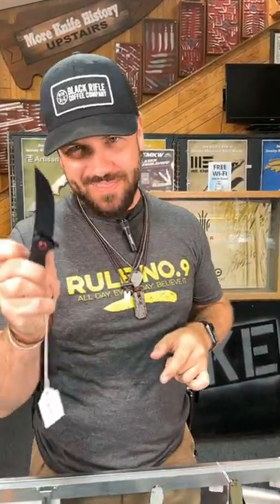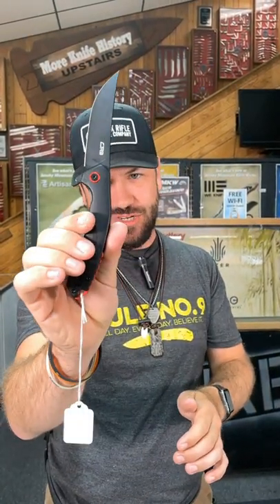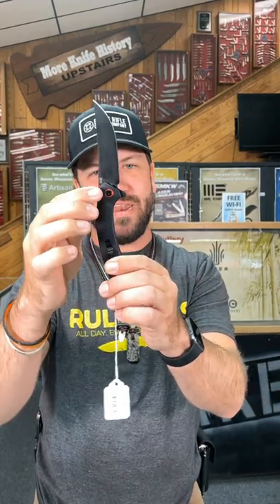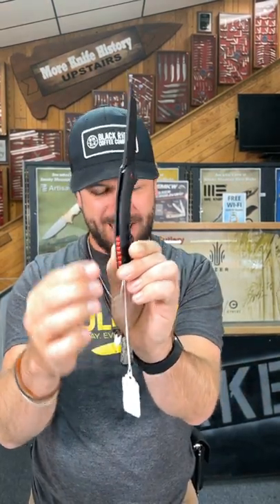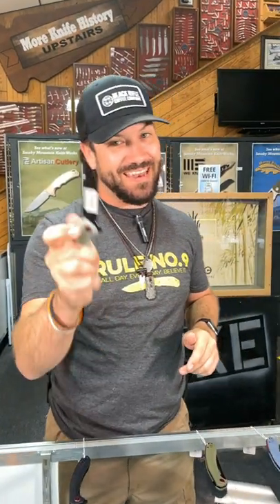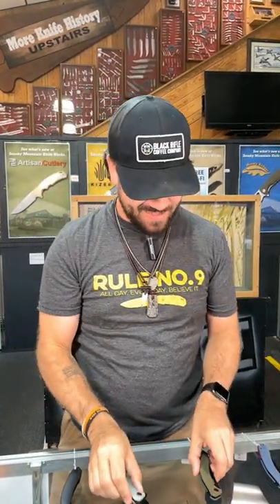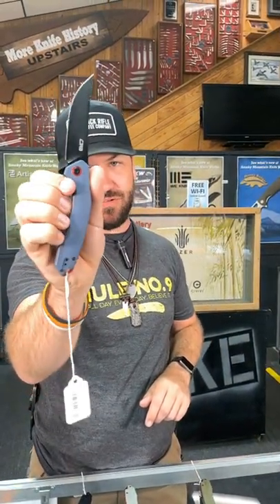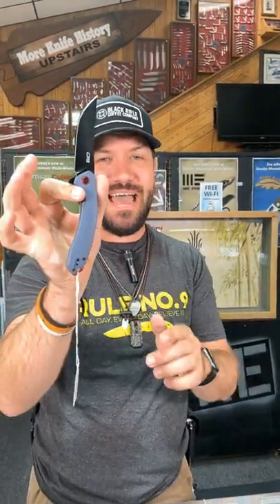CJRB Gobi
CJRB has made an excellent mid-size slicer in the Gobi and with the generous curve of the 3.5" Ar-RPM9 trailing point blade make it great for daily task! G10 scales have been smoothed and contoured to fit the hand while looking beautiful.  Check them out in all of the available colors today!